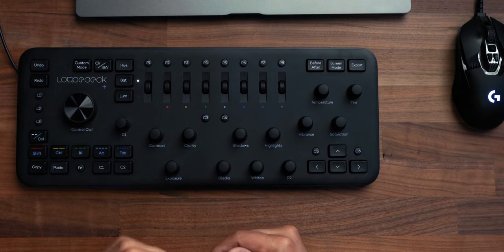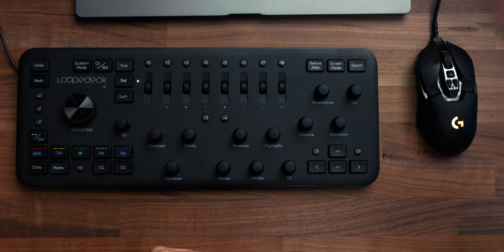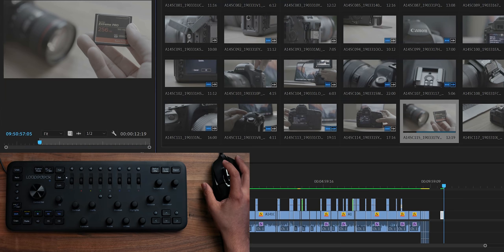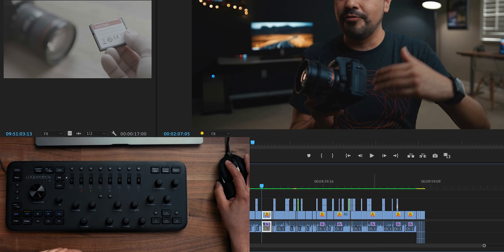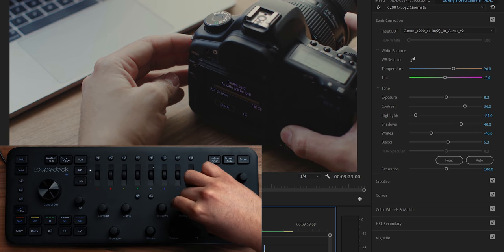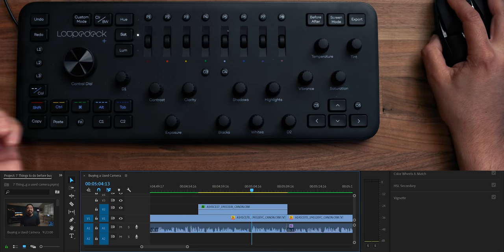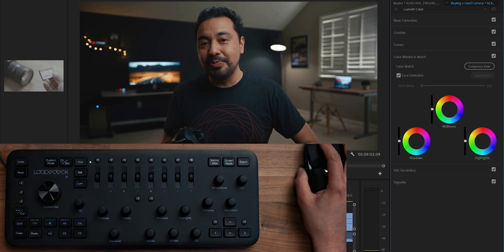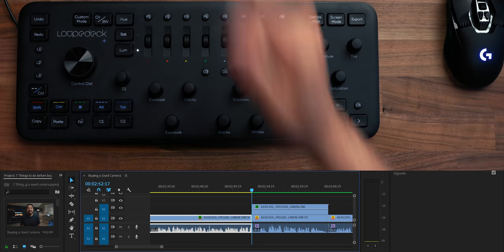Editing and Color Grading using Loupedeck + in Adobe Premiere Pro 2019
If you wan to edit faster and easier in Adobe Premiere or FCPX using an editing panel makes a huge difference!

Products in Video:
1. Loupedeck + Photo & Video Editing Console

🎥 Gear I Use to Make Videos:
1. Sony FX3
2. Sony A1
3. Favorite Prime Lens
4. Favorite Zoom Lens
5. Favorite Wide Angle Lens
6. Favorite Mic
7. Complete Gear List

💰 Best Deals for Camera Gear!

🎵 Music & SFX:
My go to for music + SFX get 70% (yes, 70%) off your first year of unlimited music + sound effects with my code MONDOBYTES